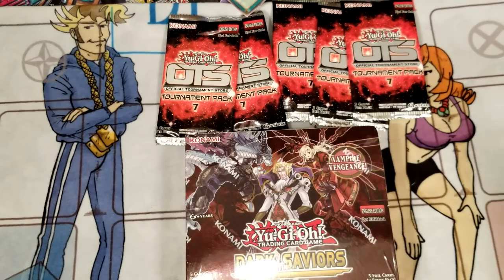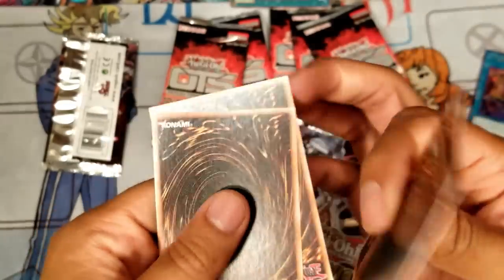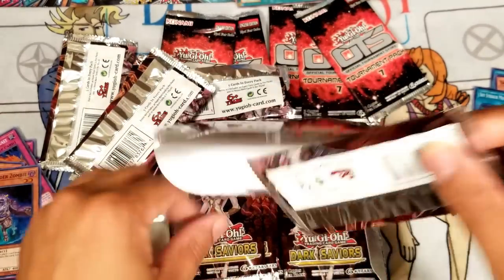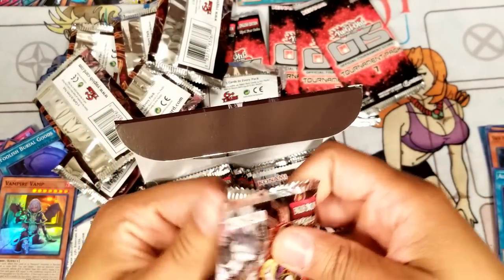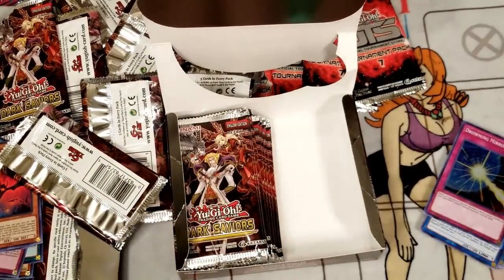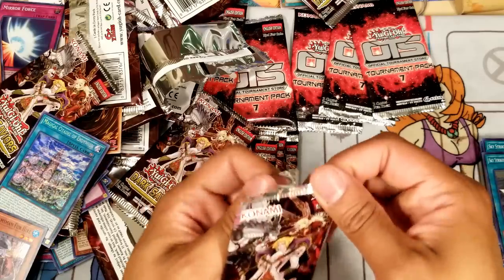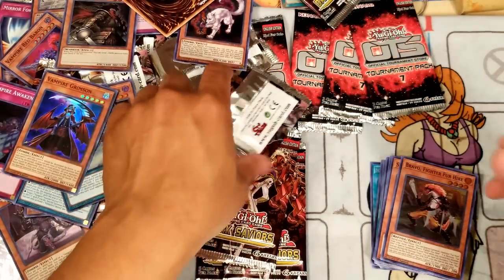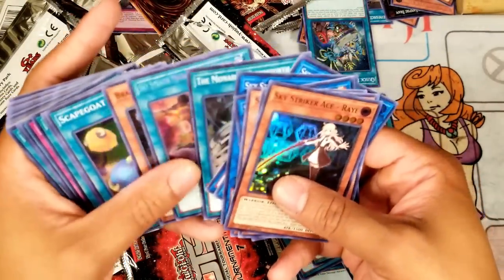Yu-Gi-Oh! Dark Saviors Box Opening with a Side of 5 OTS 7 Packs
Yu-Gi-Oh! Dark Saviors Box Opening with a Side of 5 OTS 7 Packs  : In this video i will be opening a box of yugioh dark saviors and a few ots 7 packs ive been holding onto for a while.